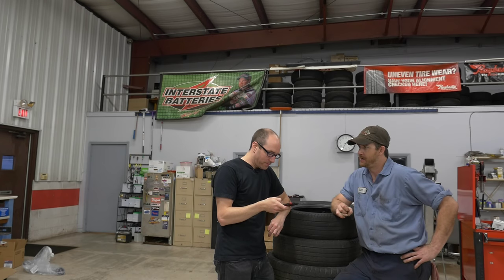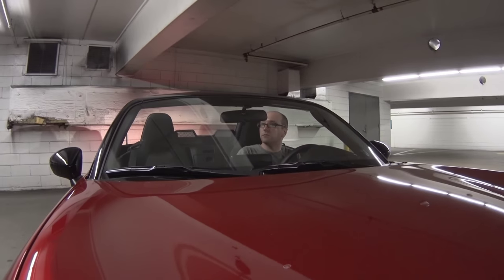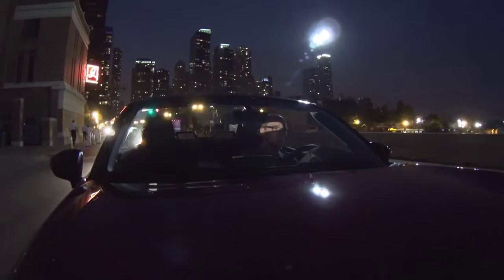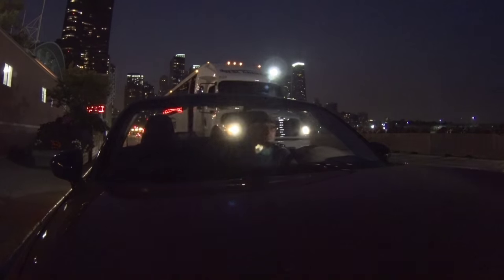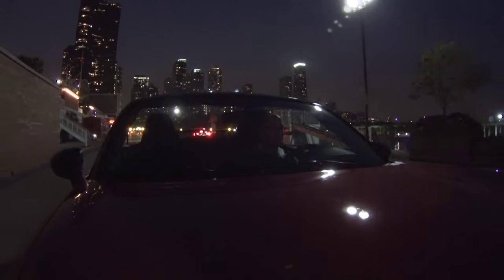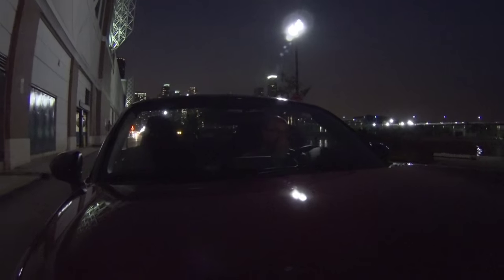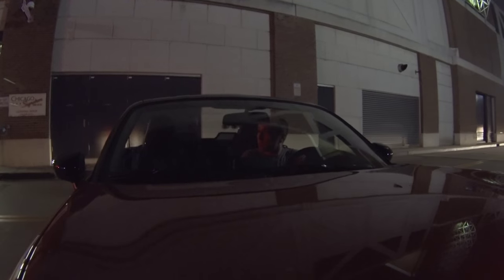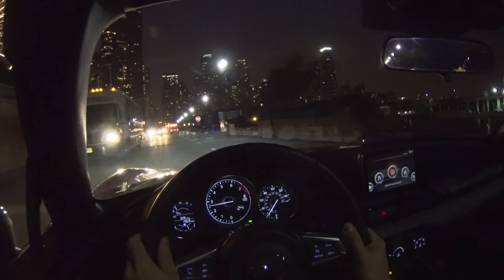2016 Mazda MX-5 Interview with Dave Coleman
We were able to get some of our questions answered after we completed our review with the 2016 MX-5 Club Edition.

Phone Interview with:
Dave Coleman - Vehicle Development Engineer at Mazda R&D

Index
00:30 -  3:30 Rear Suspension and Changes in Ball Joints
3:30 - 5:15 Damper and Spring Rates on GT vs. Club
5:30 - 9:35 Infotainment Oddness
9:35 - 10:31 Issues with Implementation
12:00 -  21:00 Why the 2.0L Only Makes 155HP, Tuning, 2.5L etc.
21:05 - 26:00 Recaros, Bilsteins, and Hard Top Questions

Thank you Dave for your time and hearing us out.

SavageGeese.com